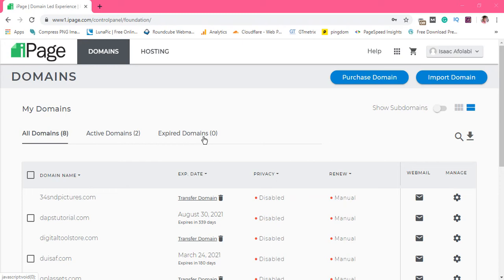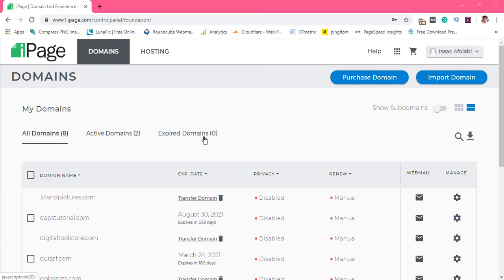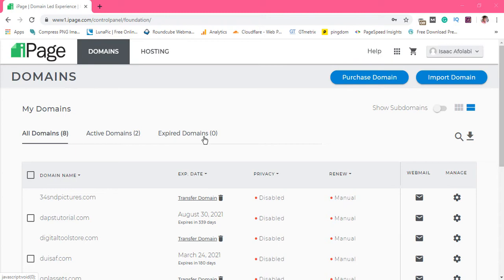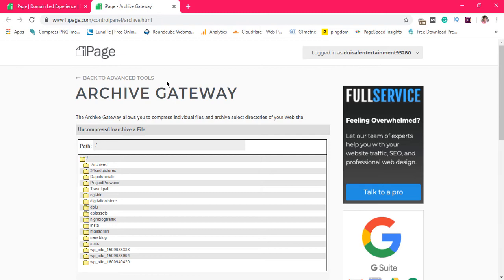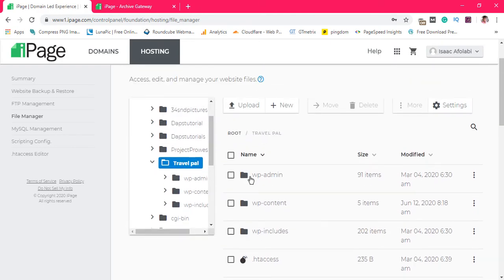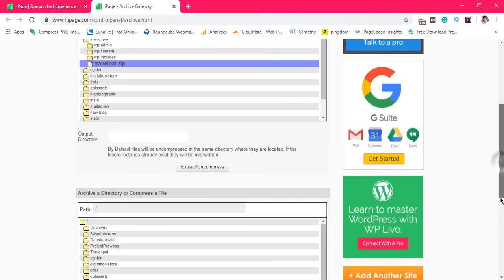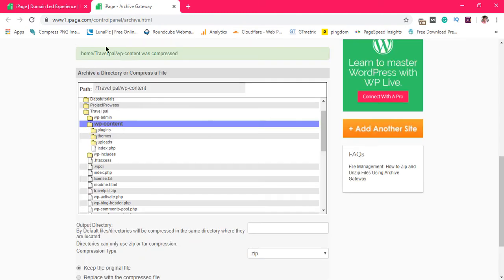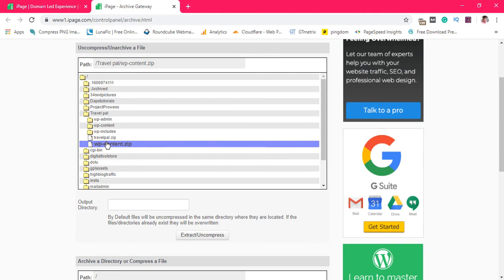How To Zip & Unzip File In iPage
Learn how to zip/unzip or archive/unarchive a file in iPage hosting.

Because iPage control panel is different there is always a struggle with knowing where things are, see in this video how to get zip/unzip inside ipage control panel.

If you have not bought your iPage account yet, you need to pause. I need to tell you this truth - Ipage isn't meant for everyone, but it is a product designed for a category of people or businesses.

I have a link to my review below, make sure you check to be sure iPage will fit your project before investing.

3. I'll reply to your email with a free coupon within 24 hours.